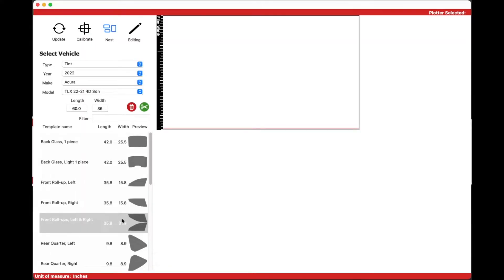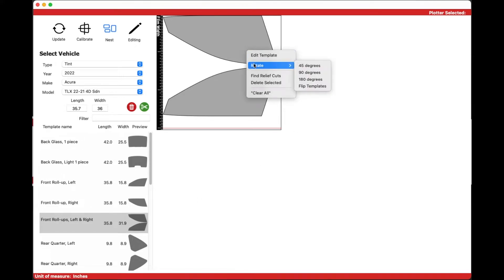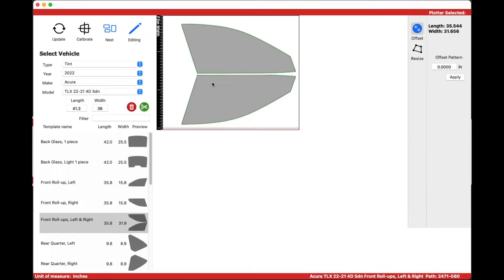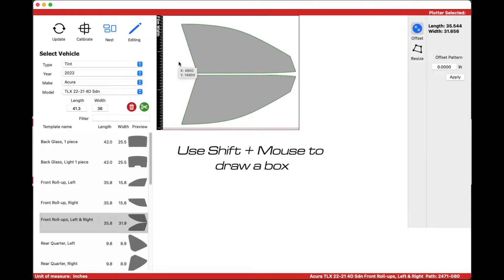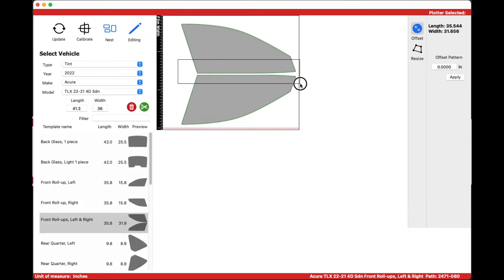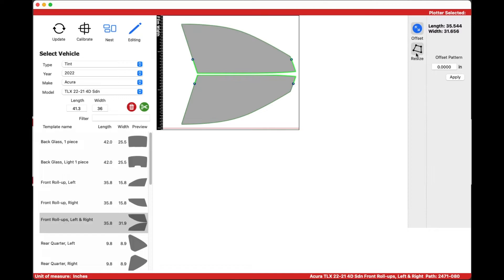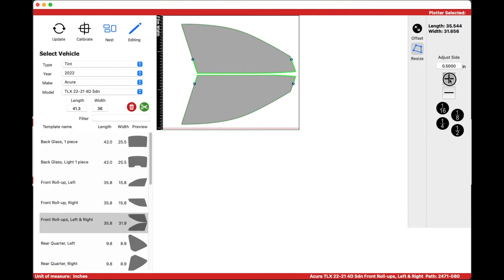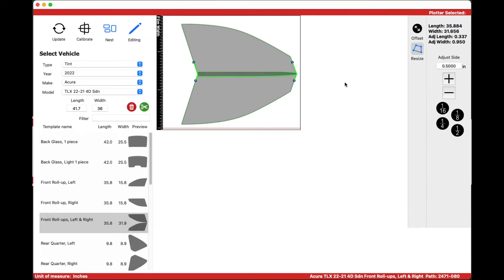Quicker Way to Rotate and Edit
This video will show you how to use our preset options to rotate and edit templates quickly in the DigiCut app